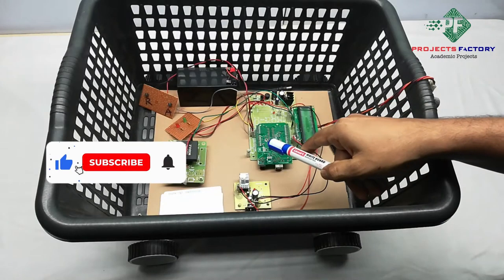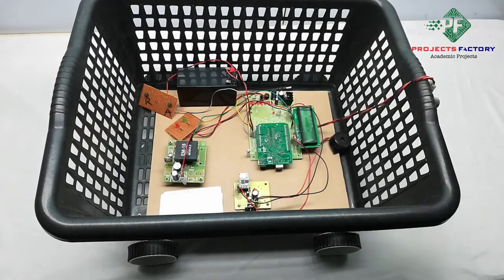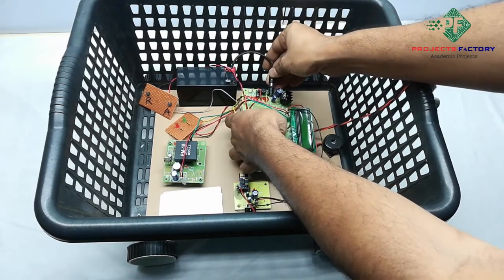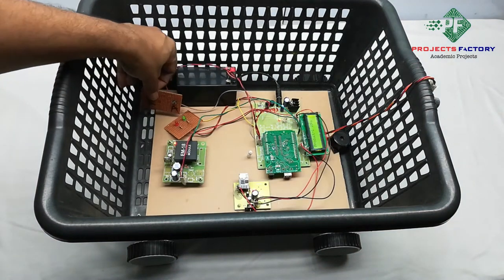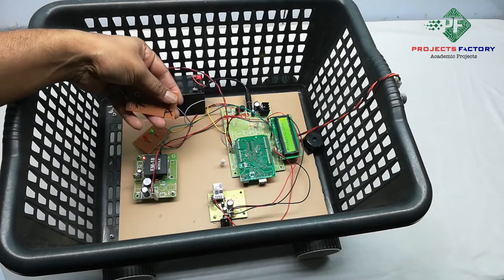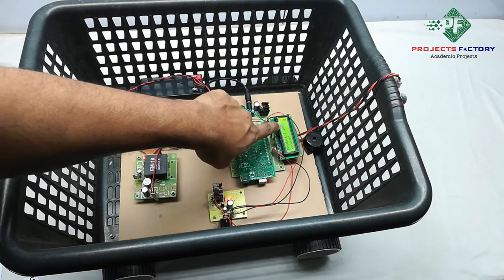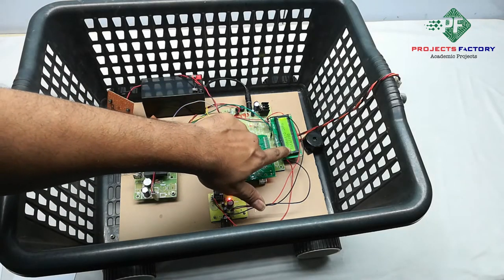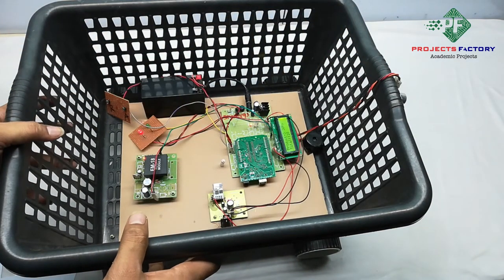Smart Shopping Trolley RFID IOT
Project short description:
This video about smart shopping trolley with RFID and IOT using Arduino. All shopping process information update to IOT server through ESP8266 module.